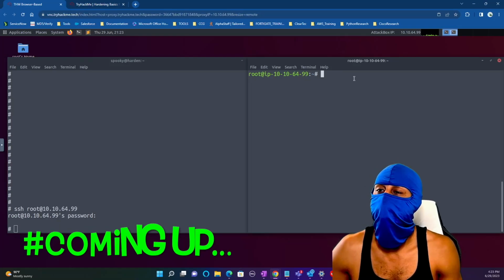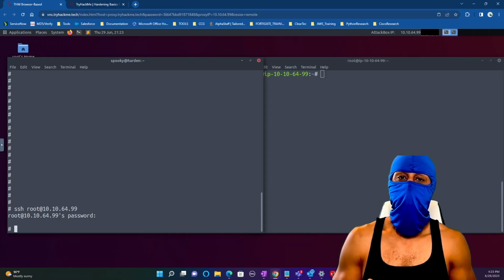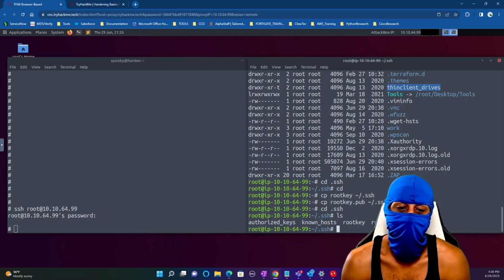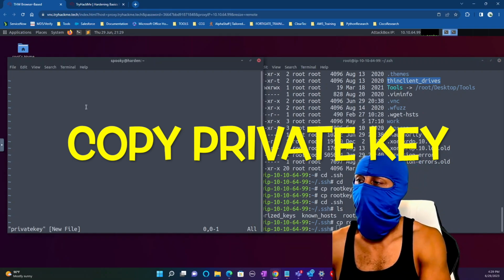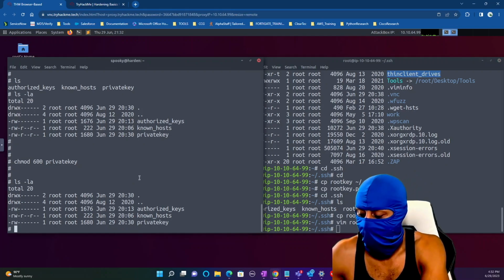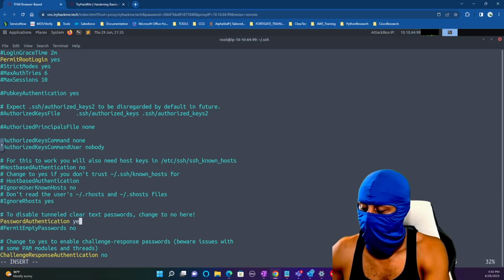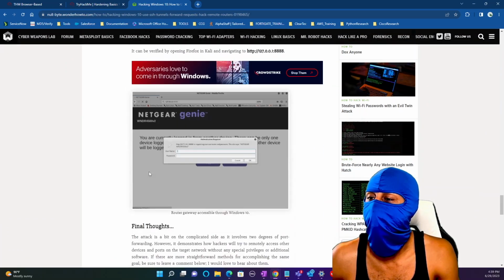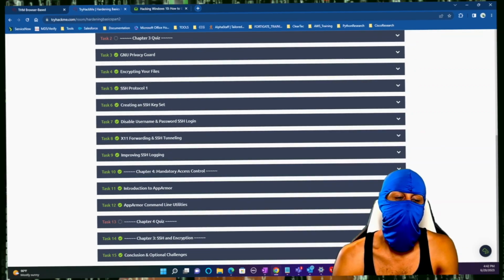SSH Key Setup on Ubuntu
If you want to learn how to login via SSH without using a password. Click on this video!!

🚨Info🚨
Link for tryhackme room
Link for SSH Tunnel Article

📱Connect with a real Ninja!! 📱